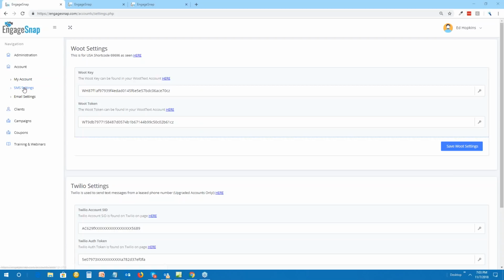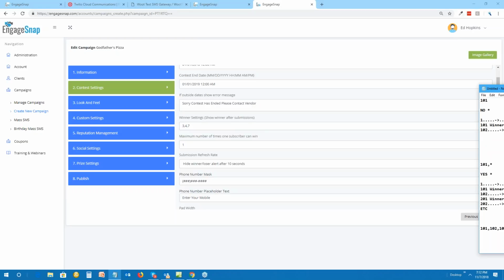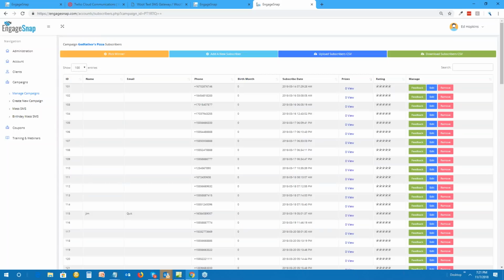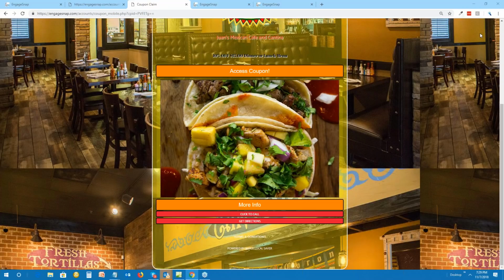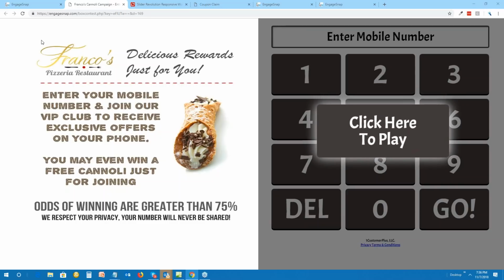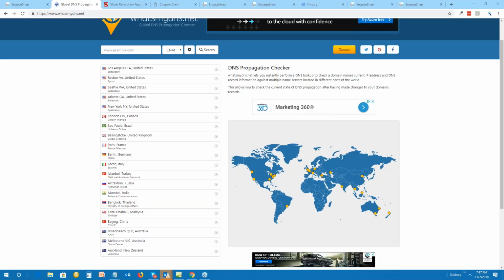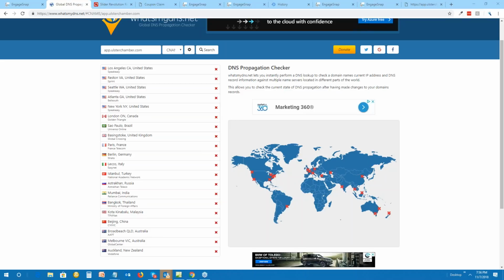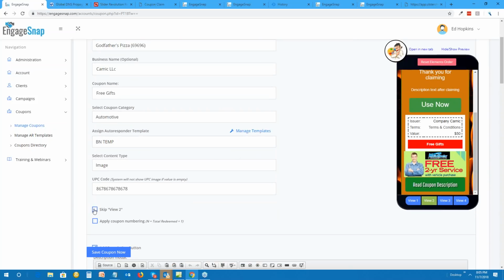EngageSnap CouponSnap Supplimental Webinar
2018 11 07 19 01 EngageSnap CouponSnap Supplimental Webinar